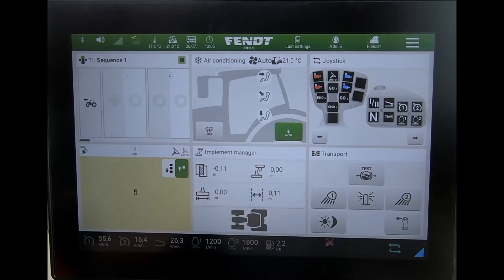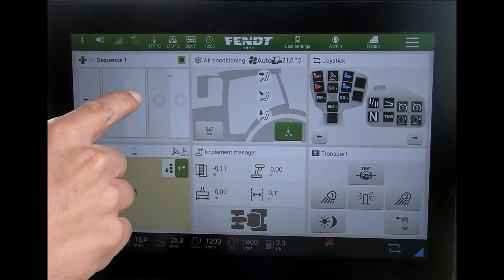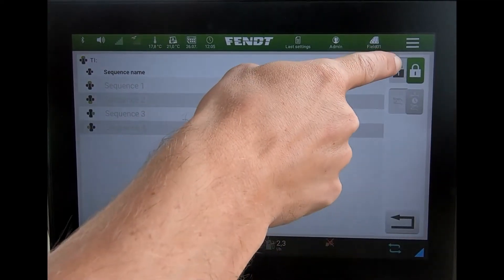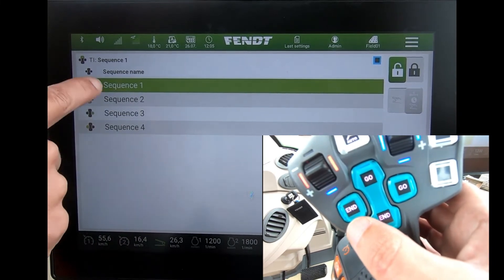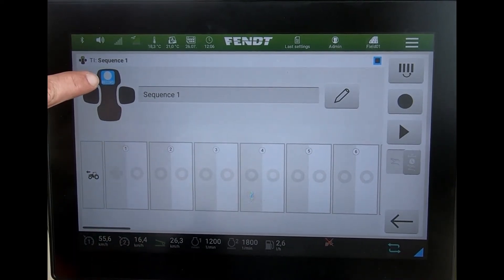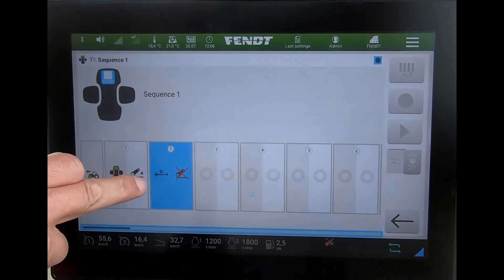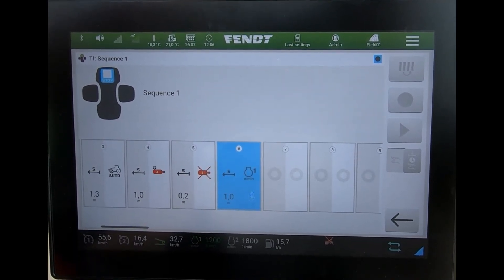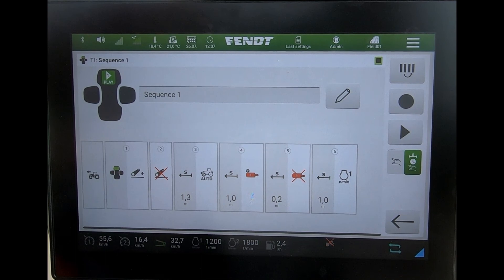FendtOne Recording a TeachIN headland Sequence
Creating a TeachIN headland sequence using the record function to track each button pressed when performing a headland turn using the FendtOne terminal